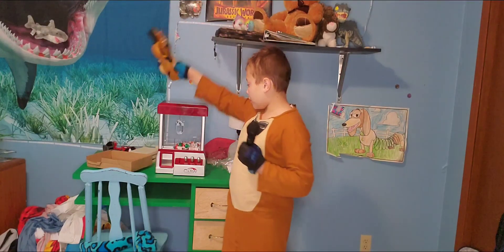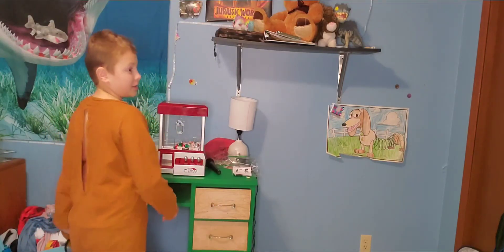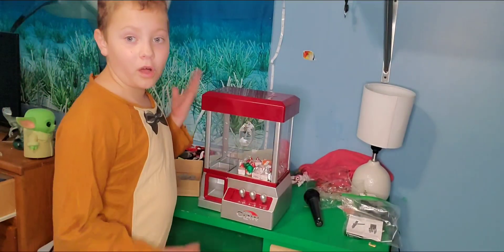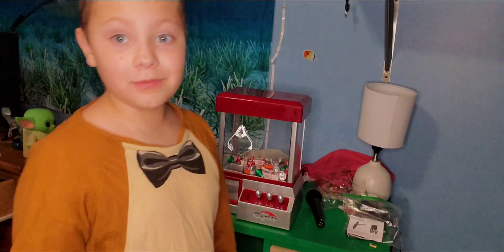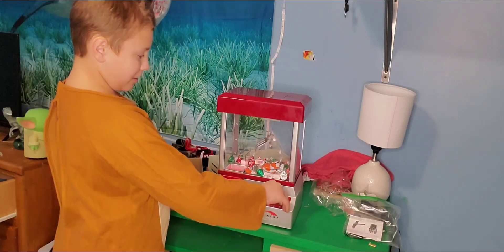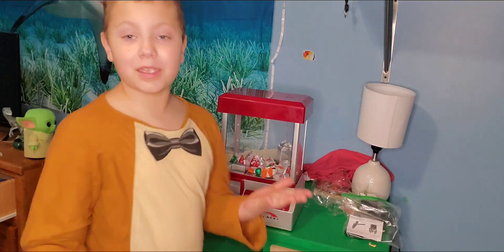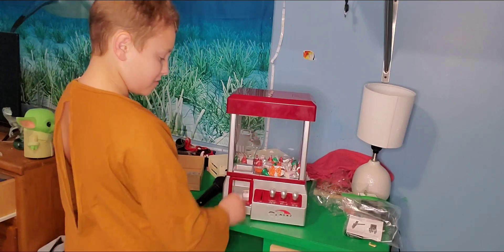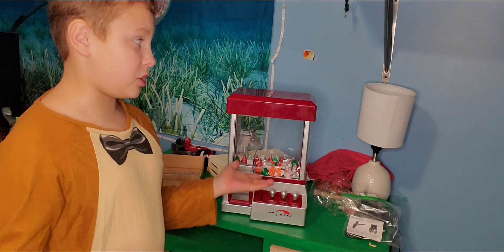showing jacksen's christmas toys!